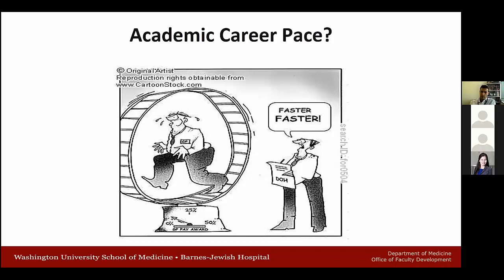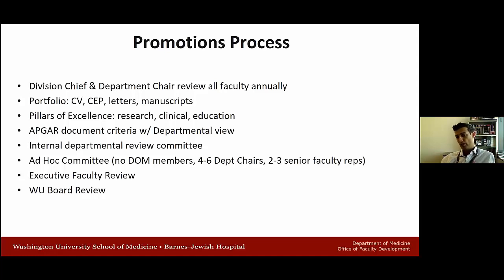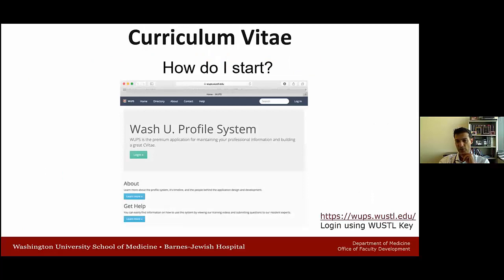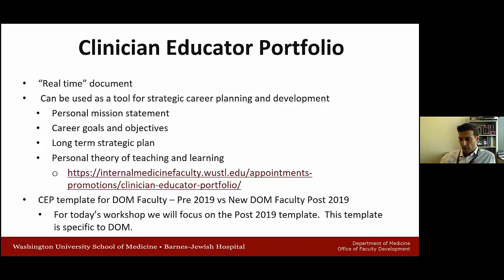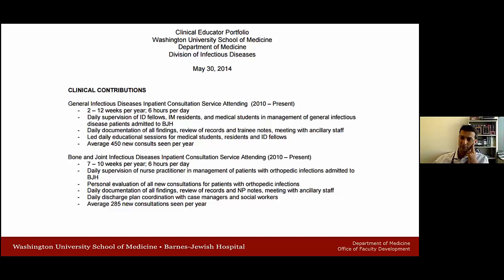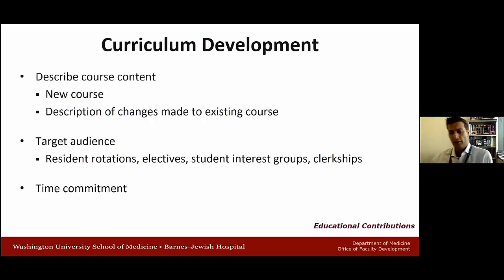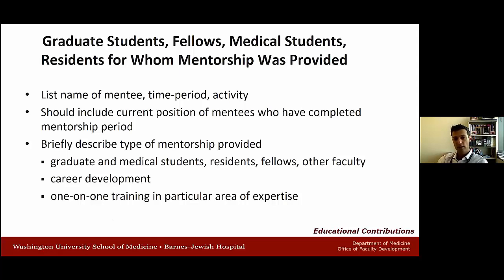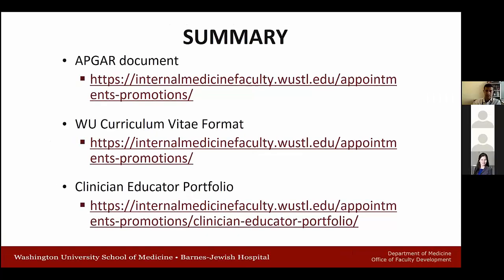2021 Spring – Clinician Educator Portfolio Recording